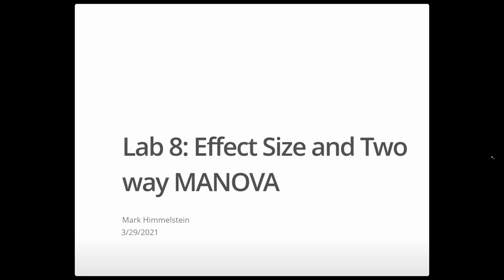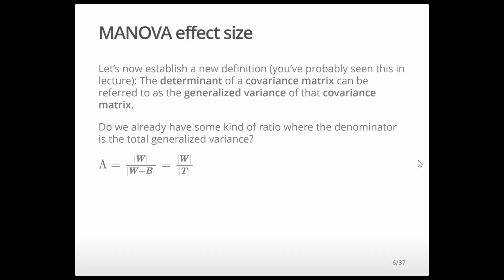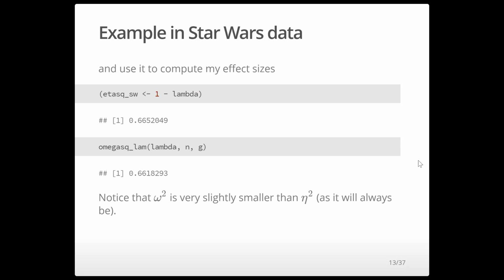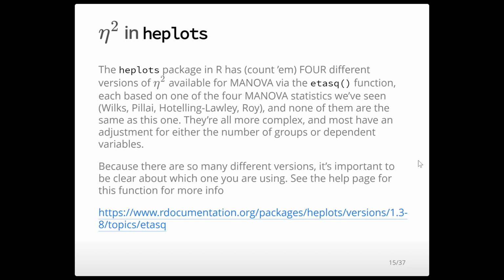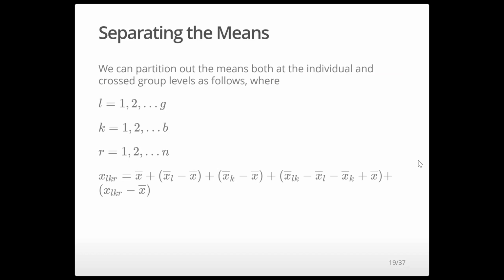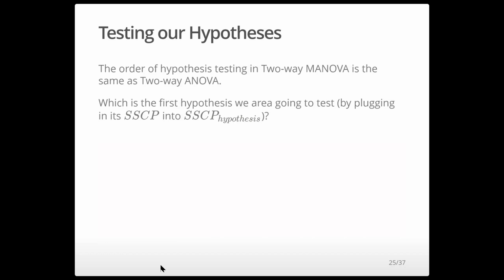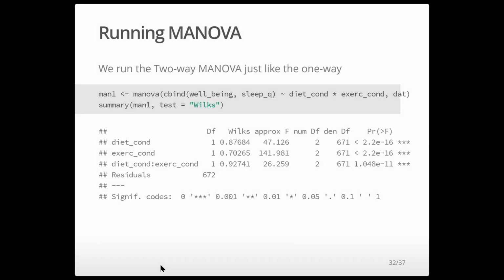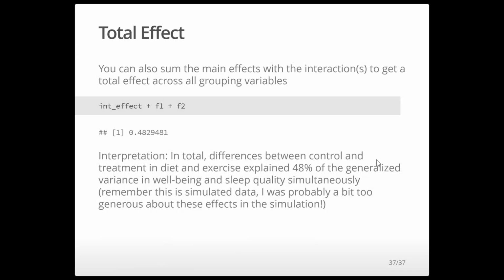Lab 8 Effect Size and Two Way MANOVA